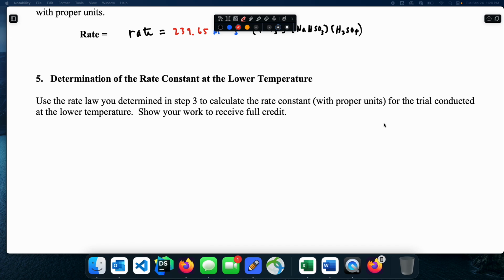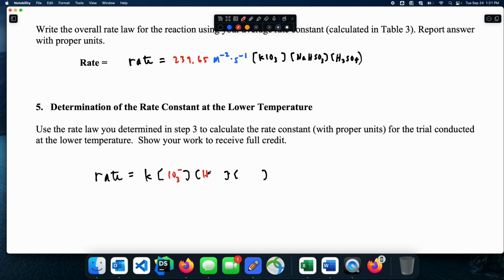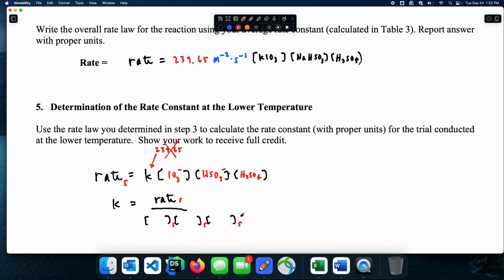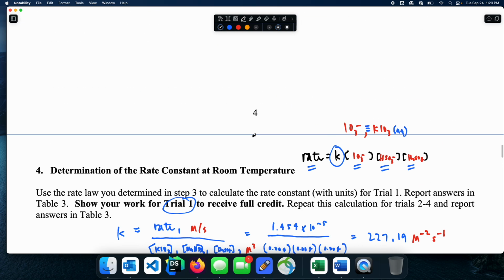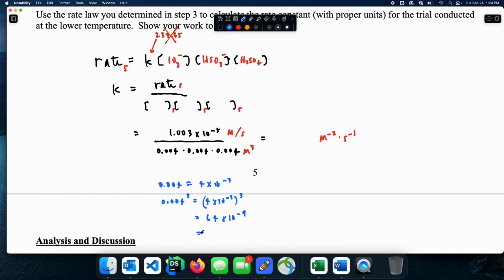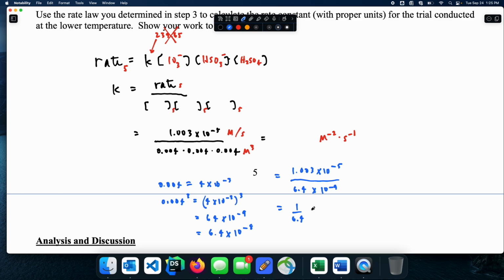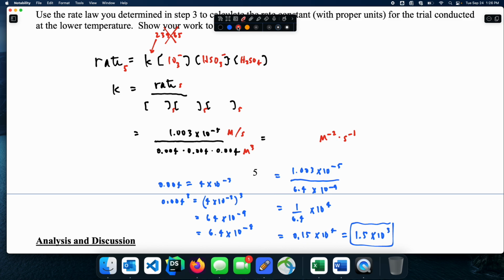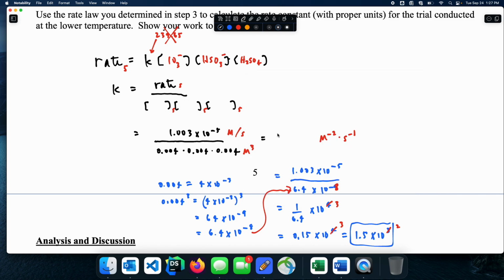Kinetics Lab - Calculations, Question 5